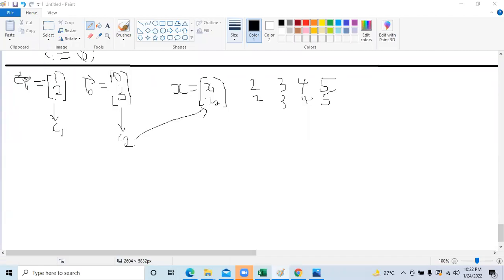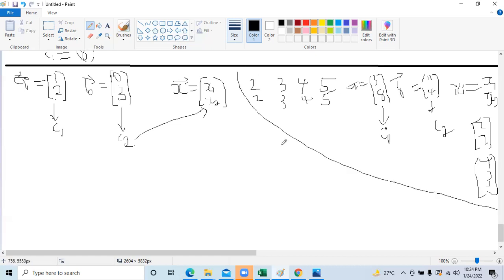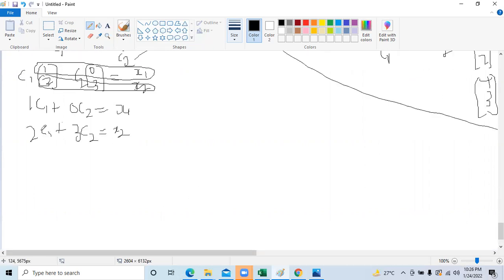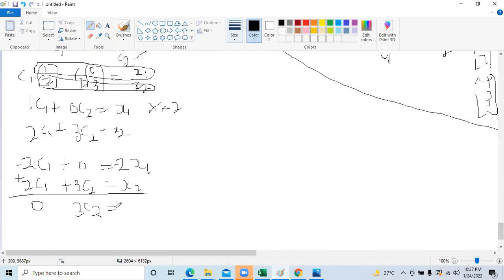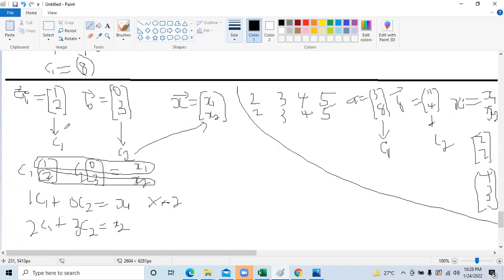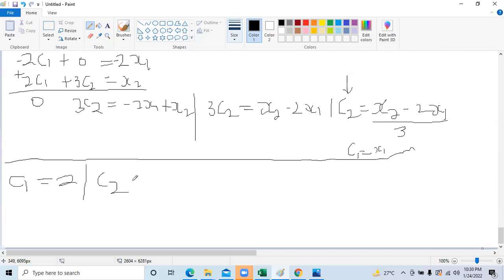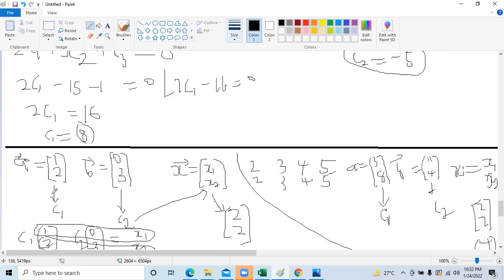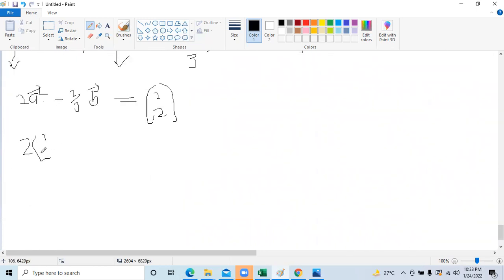Vector span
How vectors and constants help us to arrive at any hypothetical vector.